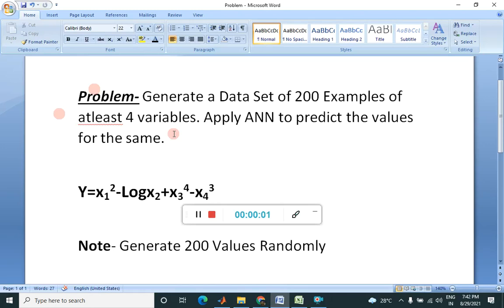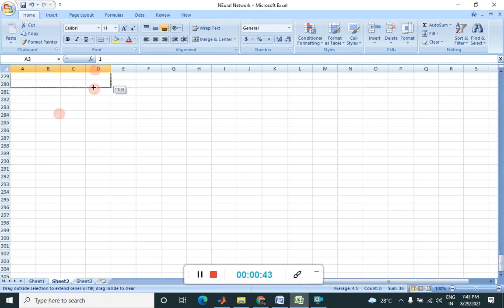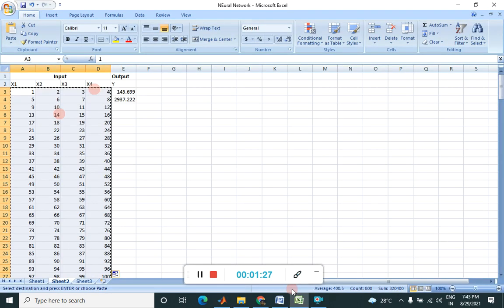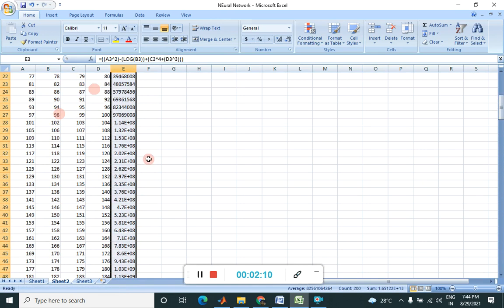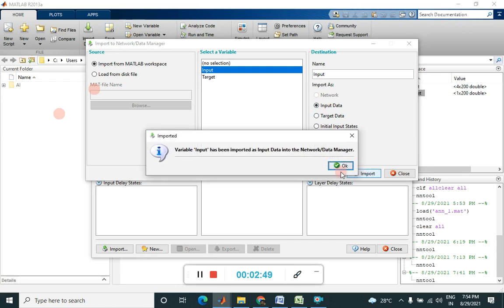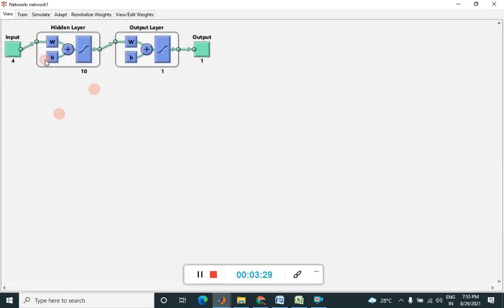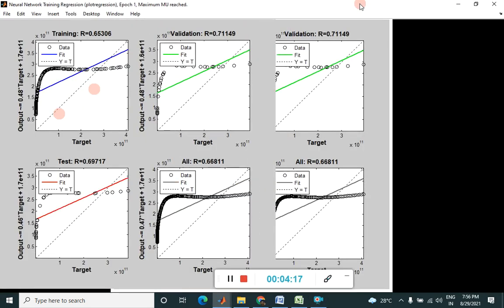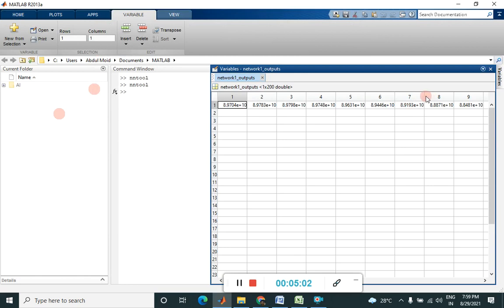ANN Toolbox in MATLAB | For Data Prediction | Example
In this tutorial a briefing of ANN Tool has been given.